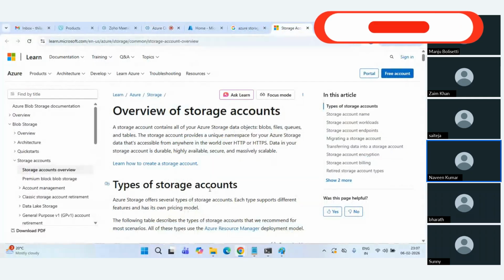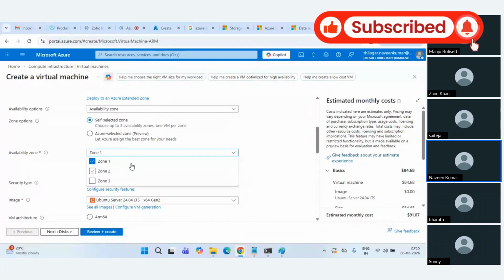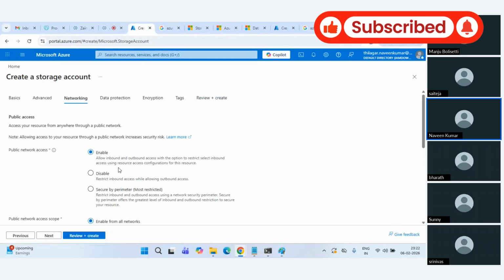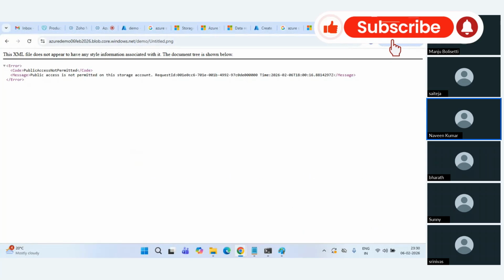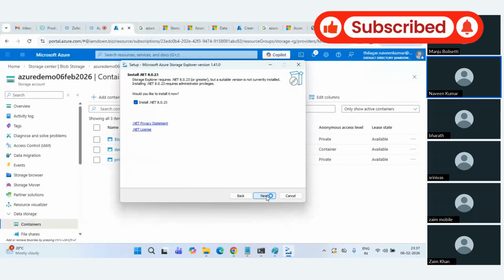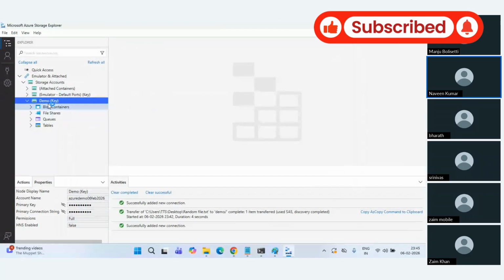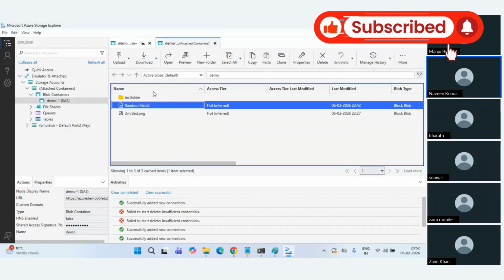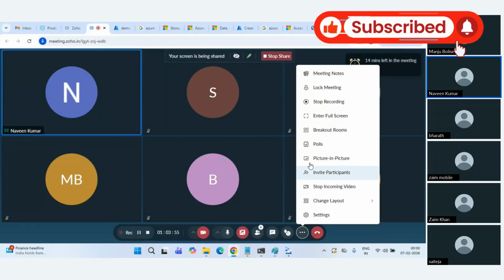🔥Day 9 | Azure Storage Full Guide ⚡ Blob + SAS + Redundancy + Keys | Naveen Kumar